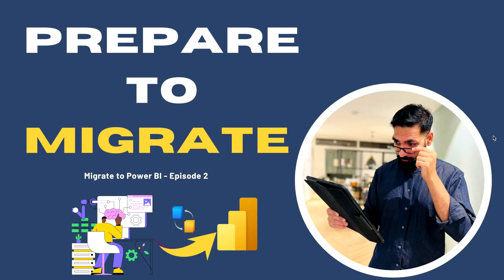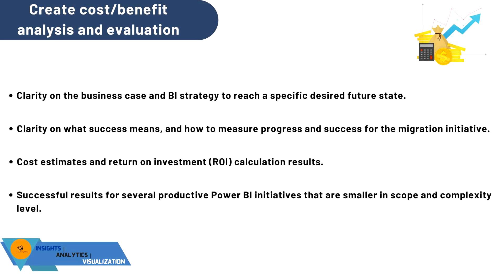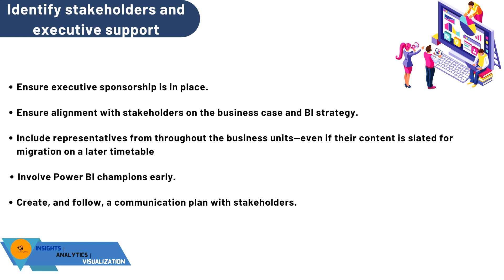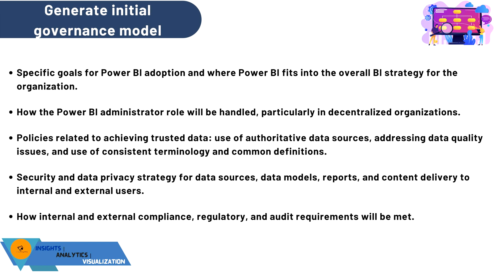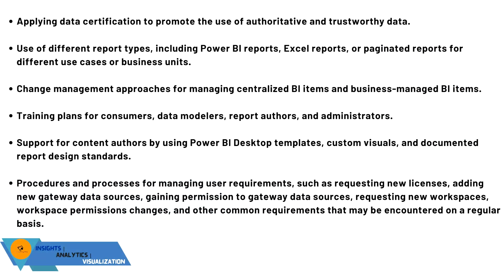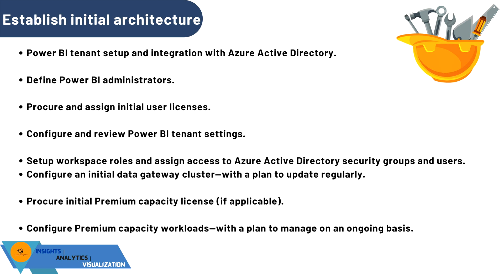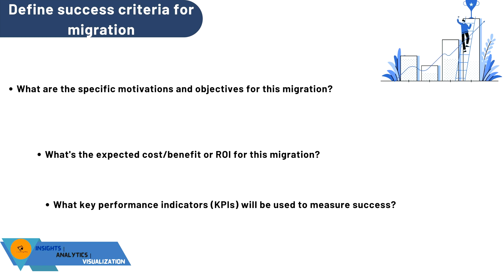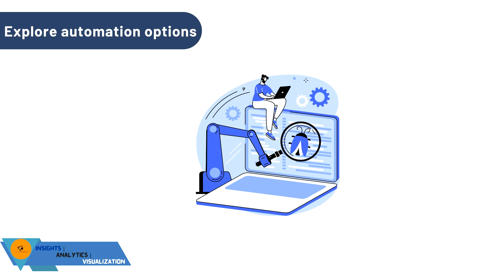Prepare to Migrate | Migrate to Power BI Tutorial Episode 2 | BI Consulting Pro | 4K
In this video, you'll learn about all the steps that you need to consider before starting migrating the legacy system to Power BI.

Important Links